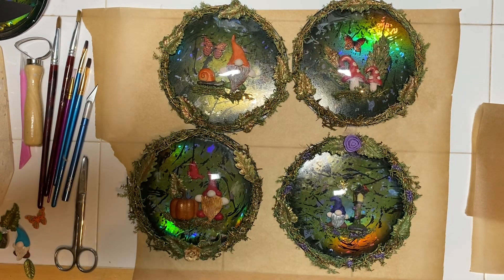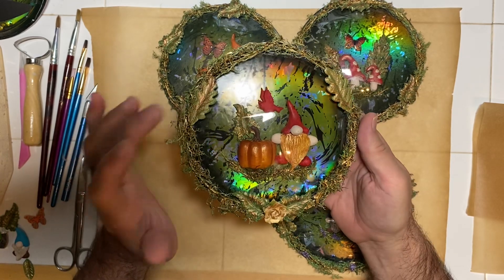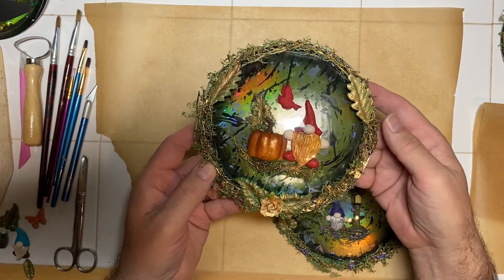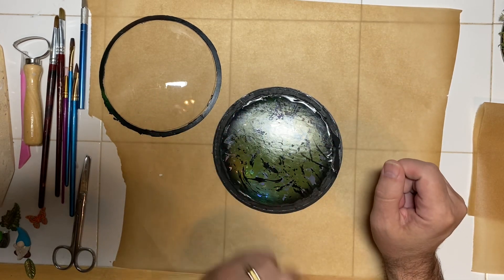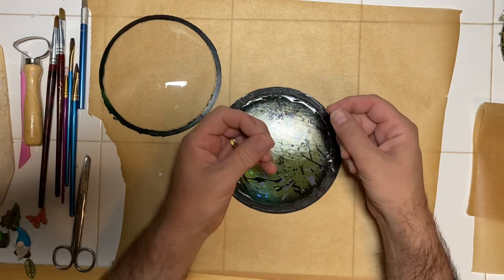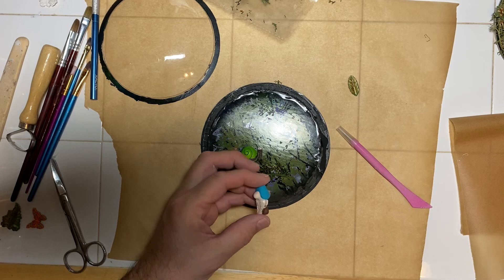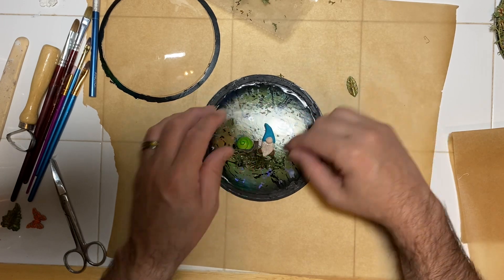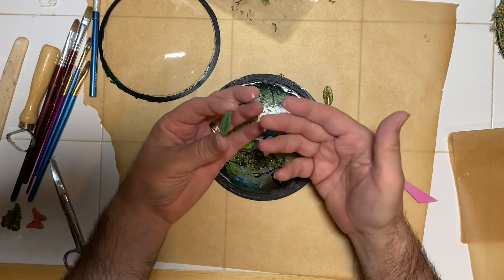Gnome wall hangings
This video shows how to make a 6 inch round diameter gnome wall hanging. They have a beautiful reflective background and can be made with clay miniatures, buttons, jewelry, or any small miniatures.